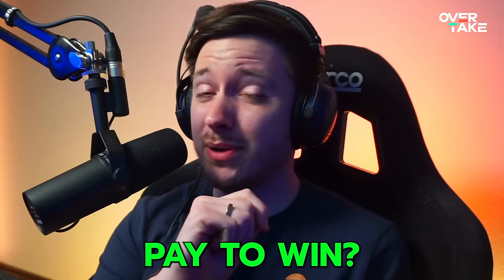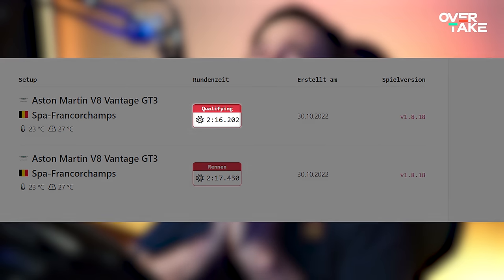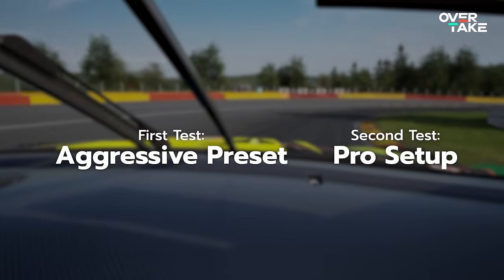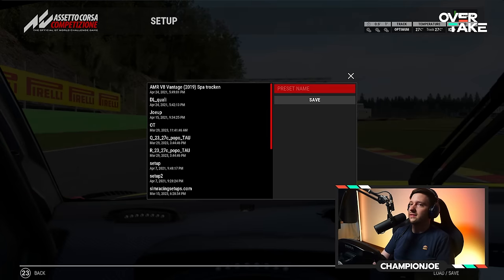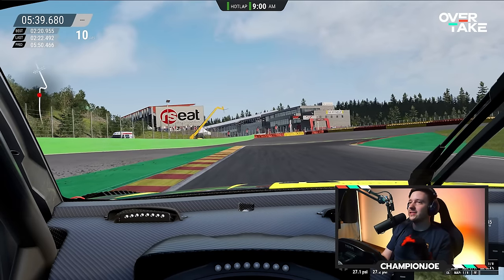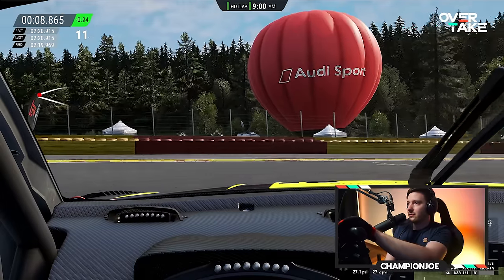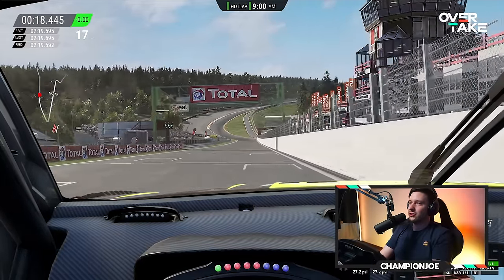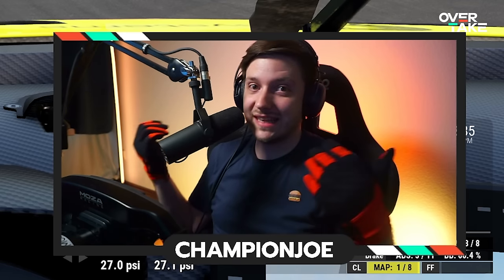Is ACC Pay to Win?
ChampionJoe bought a setup from a simracing pro and wanted to know if Assetto Corsa Competizione really is pay to win!? Will the new setup make him quicker and if so, by how much? He did the experiment and in this video, you will get the answer. Tune in and find out.

5 Settings Mistakes that are HOLDING YOU BACK in ACC!